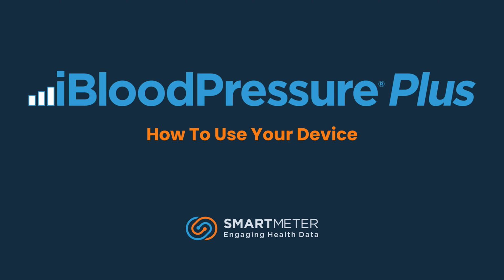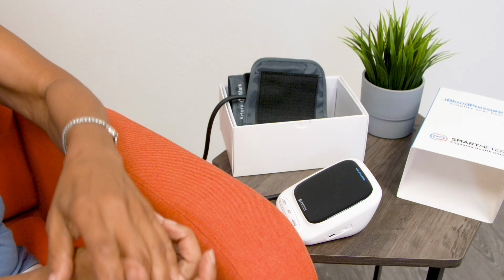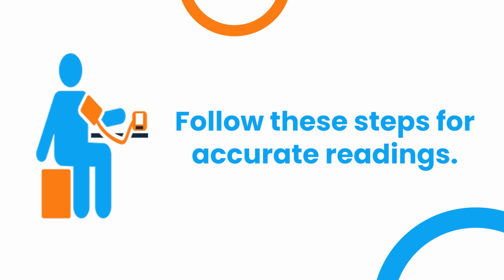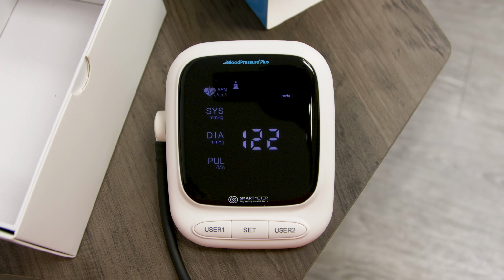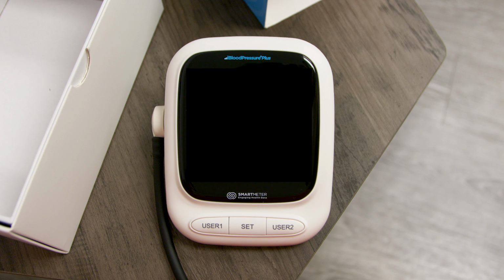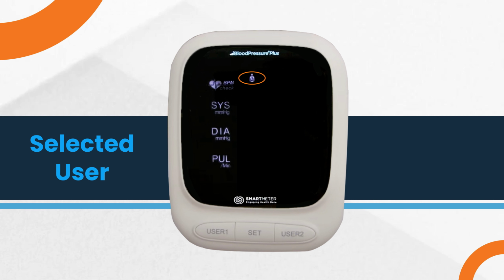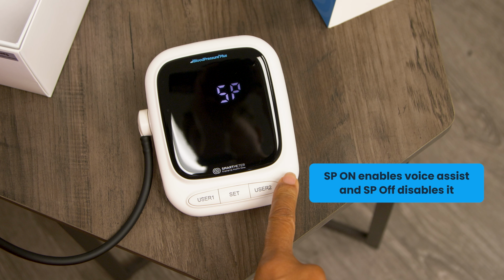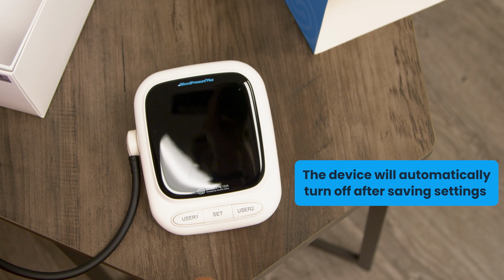How to Use the iBloodPressure® Plus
Watch this video to learn how easy it is to use our iBloodPressure Plus monitor.